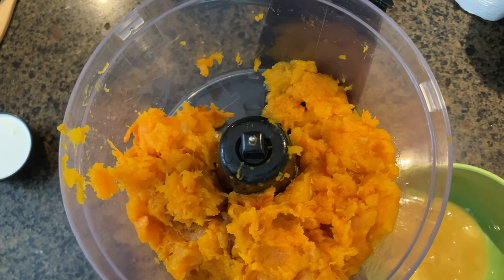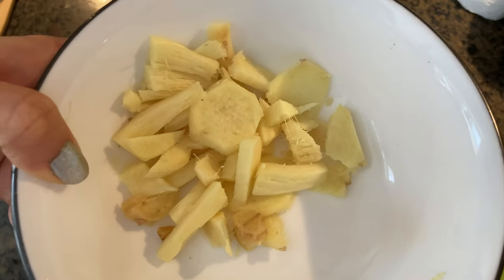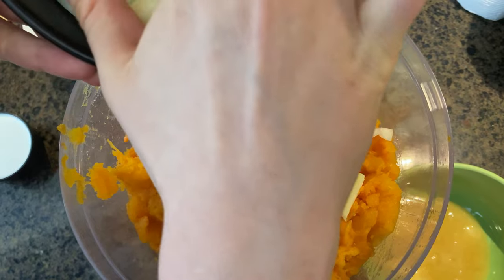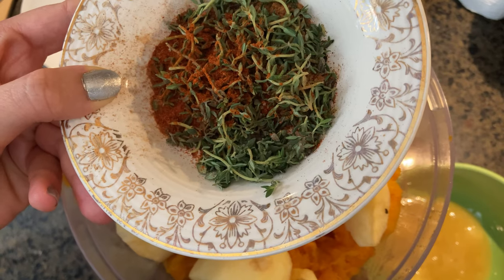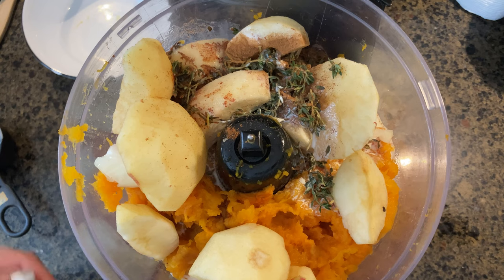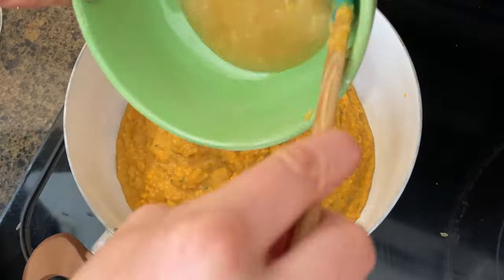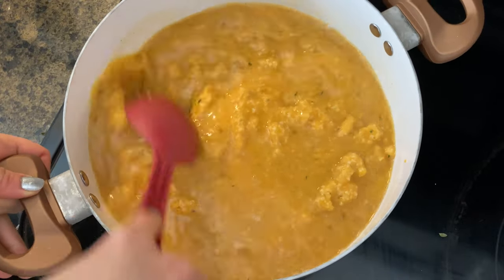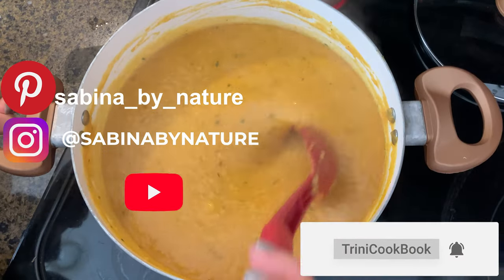Butternut Squash Soup | TriniCookBook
In this video recipe I made Butternut Squash Soup. This is my first time making this dish and it turned out great! It's a one pot recipe. All everything to the food processor and heat it up in a large pot and done! A great side dish for cold or rainy day. All the flavors of fall wrapped up into one dish. I will definitely make this for thanksgiving.